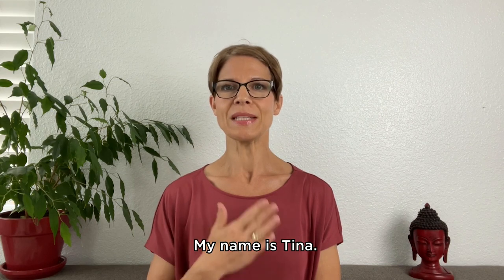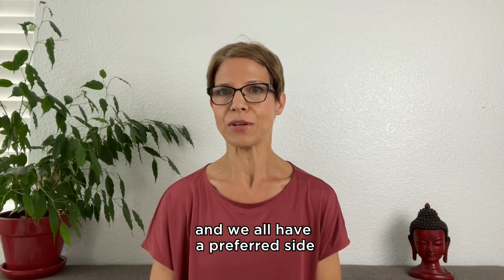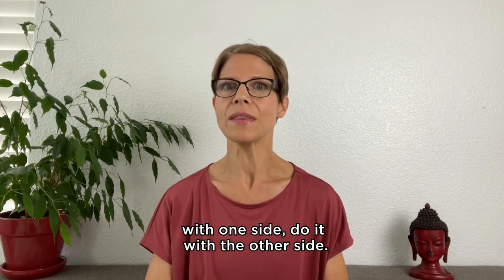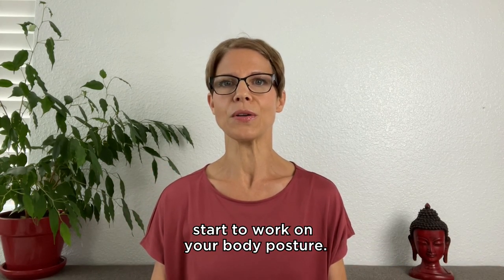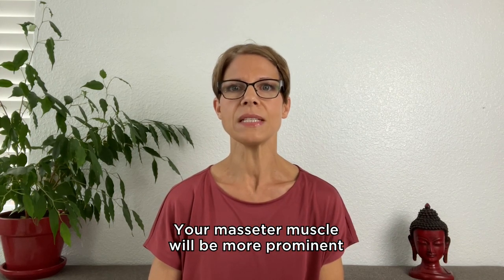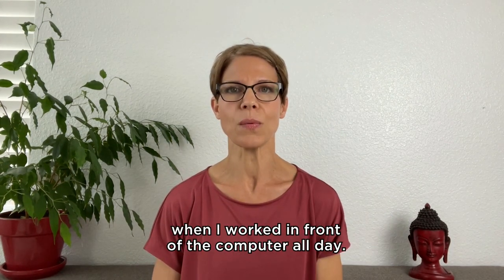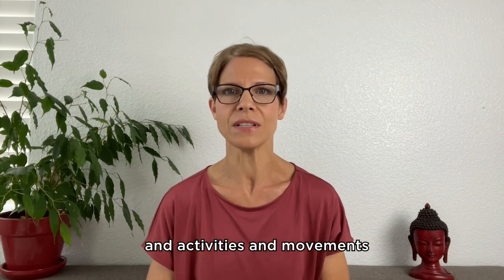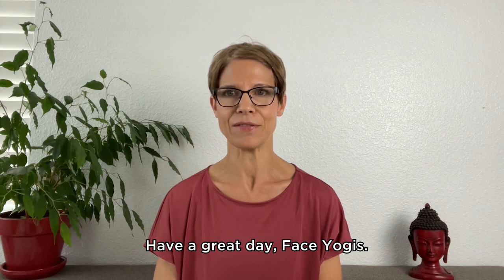Asymmetrical Face: Here Is How To Correct It Easily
Everybody’s face is asymmetrical. 😀
And everybody’s body is asymmetrical. 😀

Asymmetry is both common and completely normal! ✅

But sometimes…
We create asymmetry with daily habits and patterns that can be avoided. 😬

For example:

👉 Do you always brush your teeth with the same hand?
👉 Do you always cross your legs the same way?
👉 Do you always carry your bag on the same shoulder?
👉 Do you always chew your food on the same side?

Over time, these tendencies cause imbalances in the body. ⚖️

And if you want facial symmetry, you first must start with your body posture and bring awareness to the patterns that could be causing asymmetry in the first place. 👌

We invite you to pay attention to your go-to movements and patterns. And then, try and switch them up. 👍

Start your Face Yoga Method journey by downloading the Top 5 Face Yoga Method Exercises for FREE ➡️